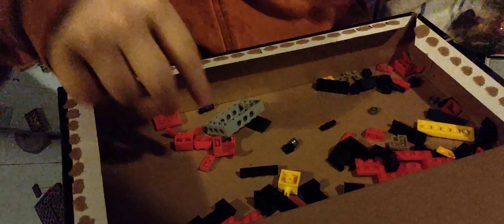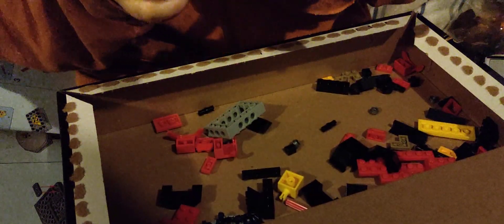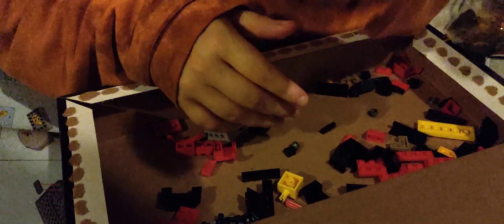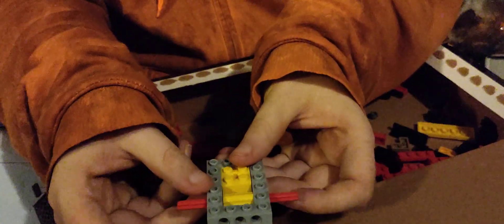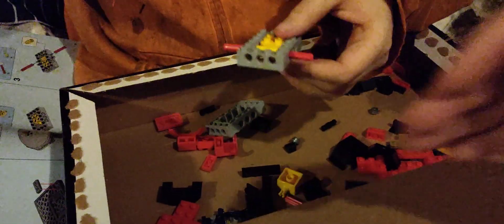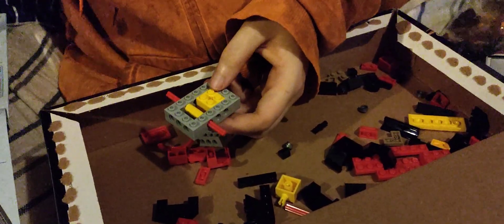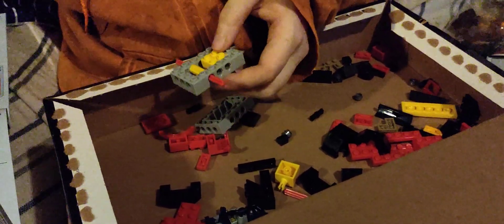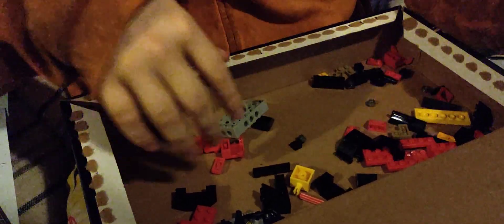April 1, 2023